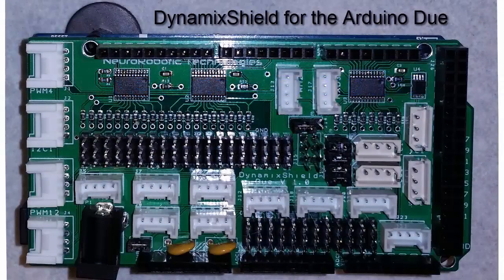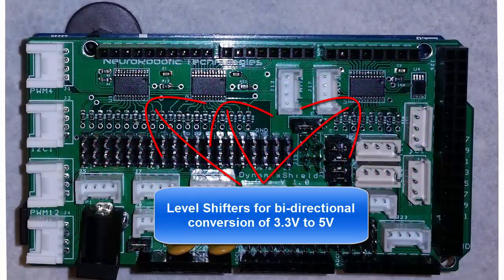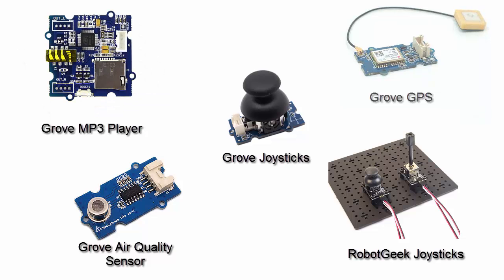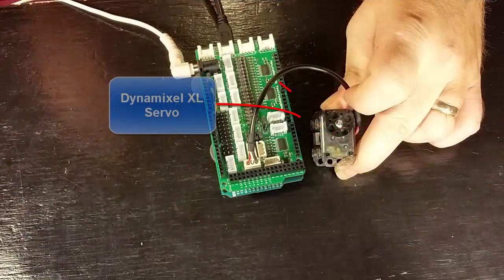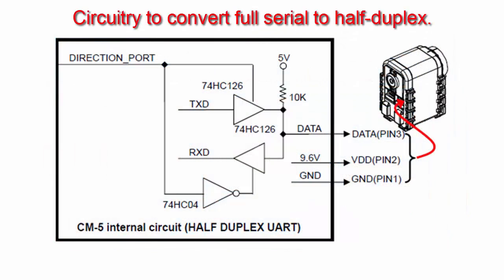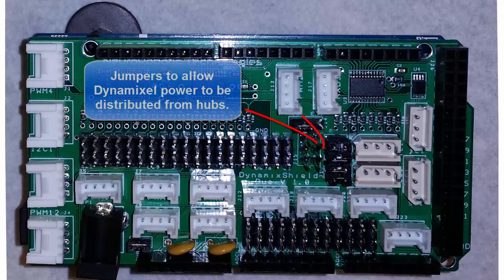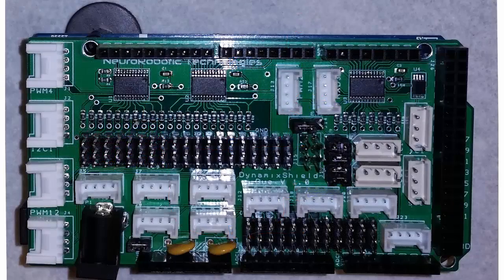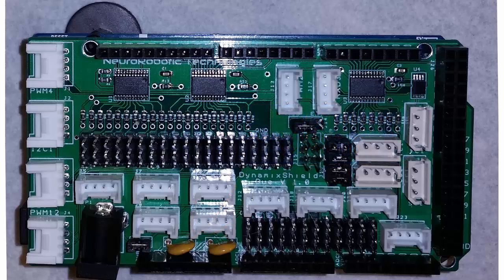DynamixShield Overview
This video is a brief overview of the features of the DynamixShield for the Arduino Due. The DynamixShield allows you to control Dynamixel smart servos, regular servos, and interface with RobotGeek and Grove modular sensors and actuators. I have a kickstarter campaign to help get these boards produced commercially.